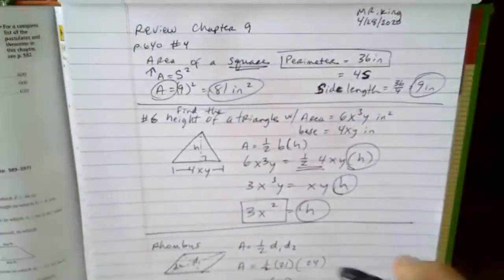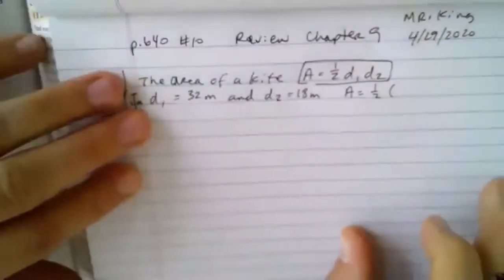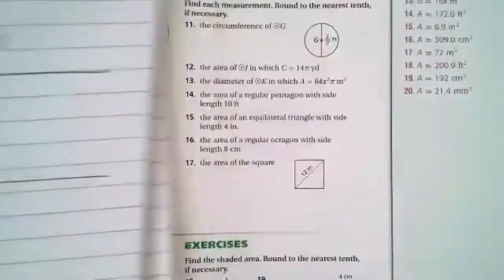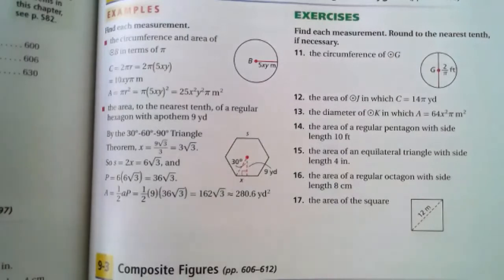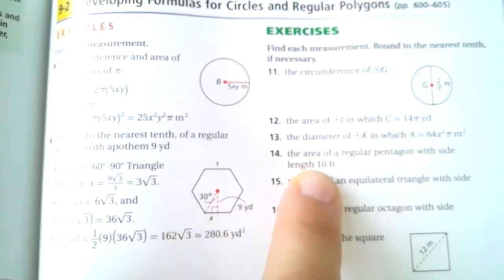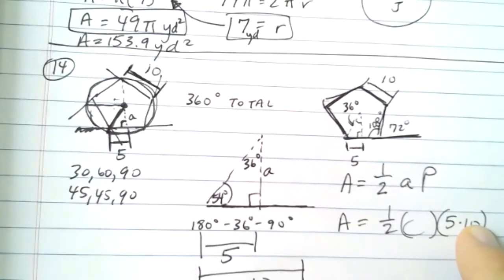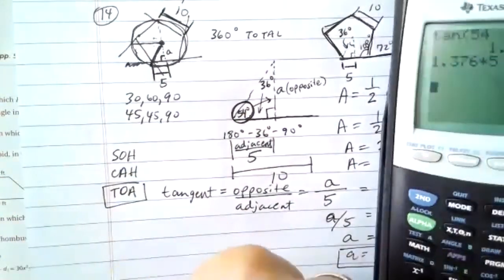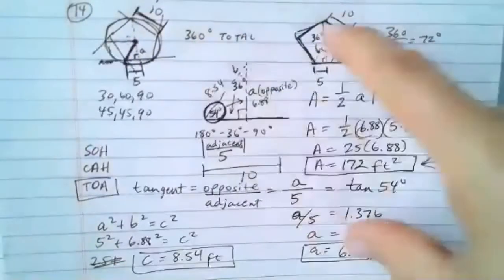Geometry - Day 2 Review: Area and Perimeter of Polygons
Day 2 Review: Area and Perimeter of Polygons